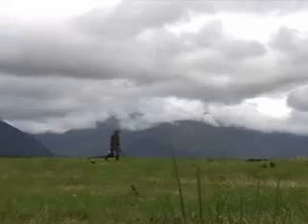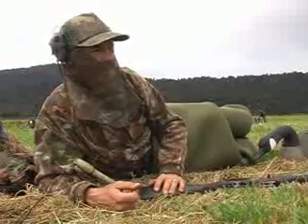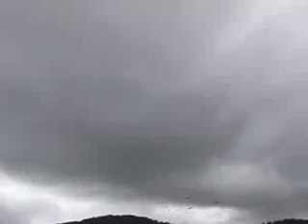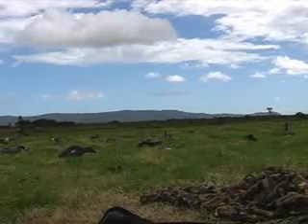Introduction to Duck Hunting Part 8